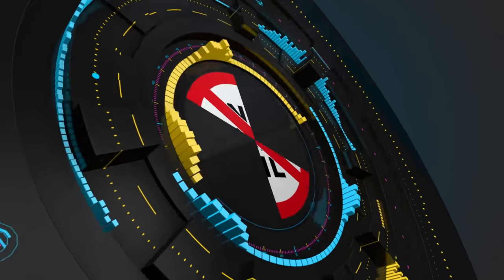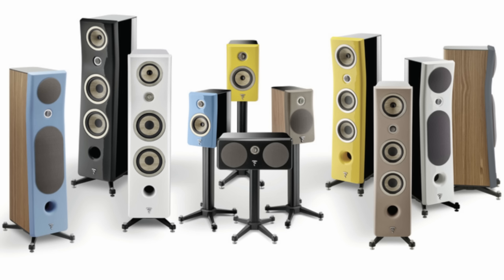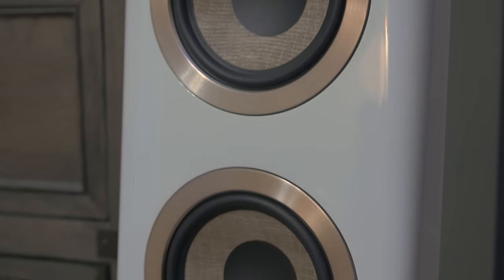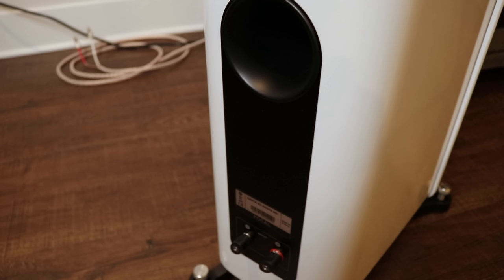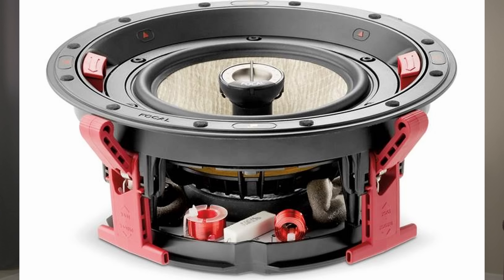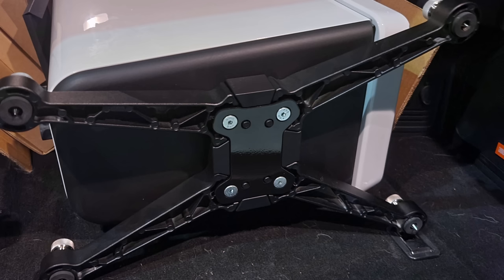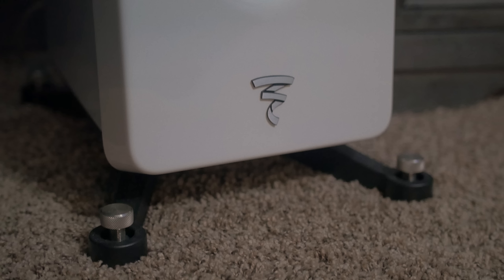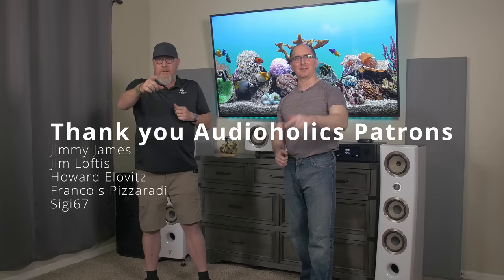Focal Kanta No2 Floorstanding & Center Speakers: Audiophile Sound Meets Good Looks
Focal has proven to us that they're making speakers that sound as good as they look with the Kanta series. Don and Gene spent extensive time testing the Kanta No2 tower speakers and matching Kanta center channel in a variety of rooms and equipment to really understand how they perform.

The Kanta No2 is a 3-way, 4 driver floorstanding loudspeaker that employs their own proprietary Flax mid and bass drivers and 1" Beryllium inverted dome tweeter. The fit and finish and build quality is among the best we've seen in speakers costing $11k/pair.

The Focal Kanta Center (MSRP: $4k) is a great compliment to the Kanta No2s. It employs dual Flax woofers and the same 1" Beryllium tweeter.